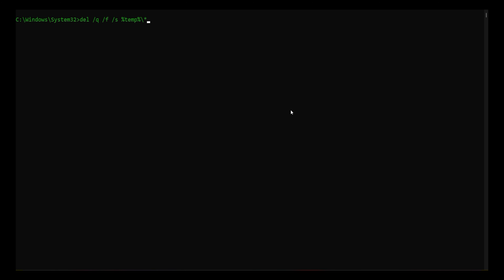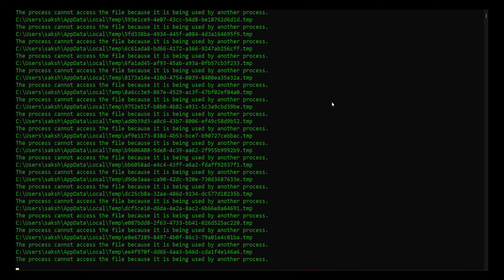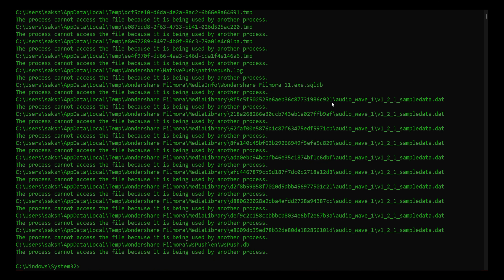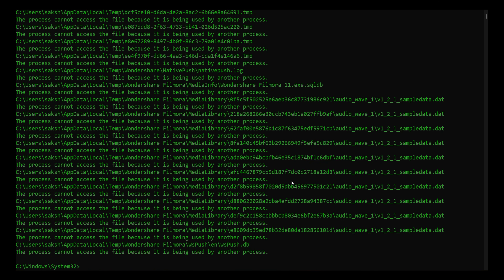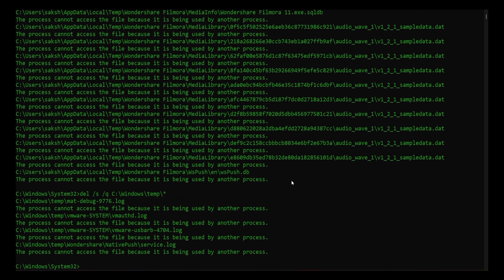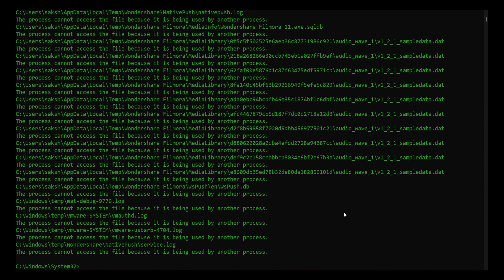Cool trick 6 - CMD Line !!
This video is regarding the cool trick on the command line where we can open the command line through 1 line command through the terminal.